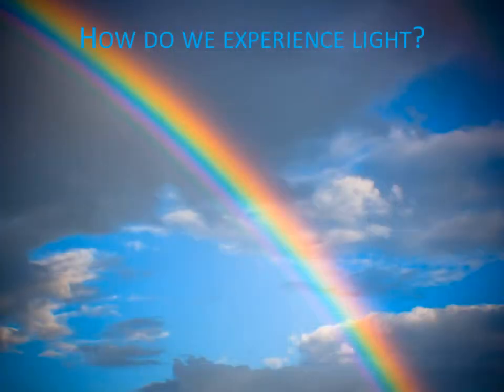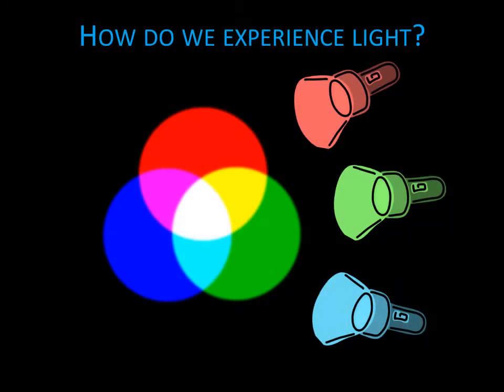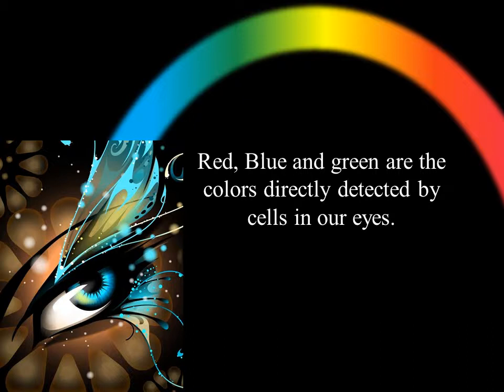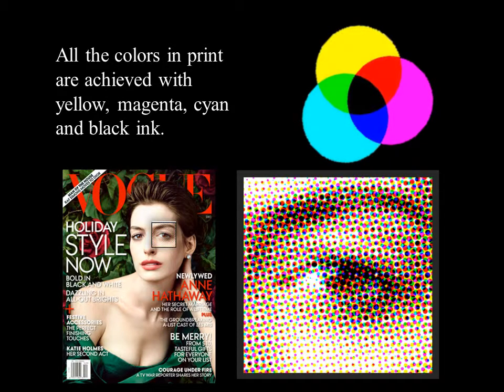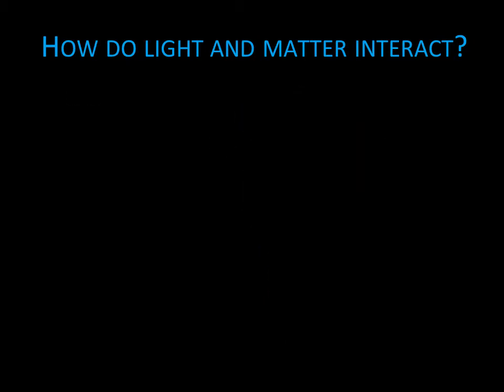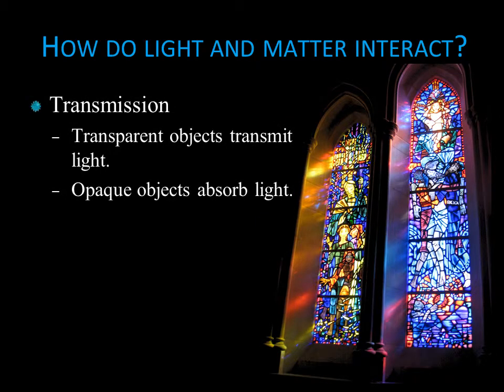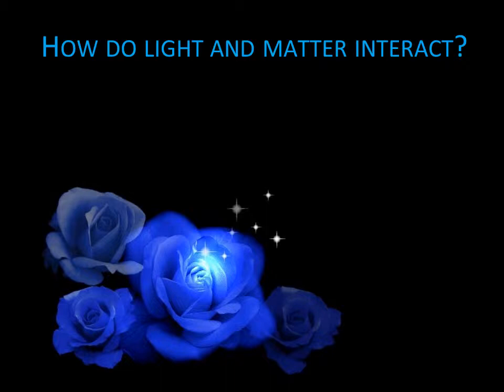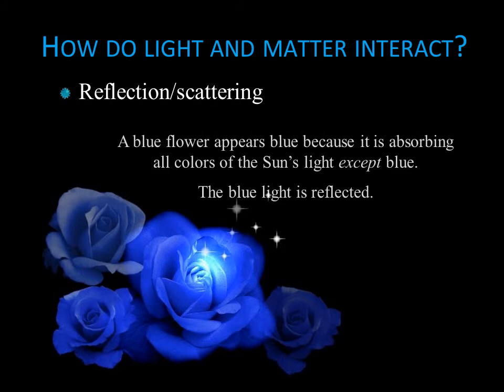Module 5 / Lecture 1 : Light